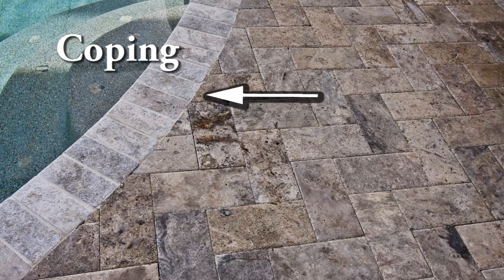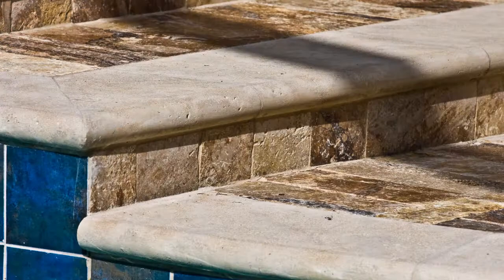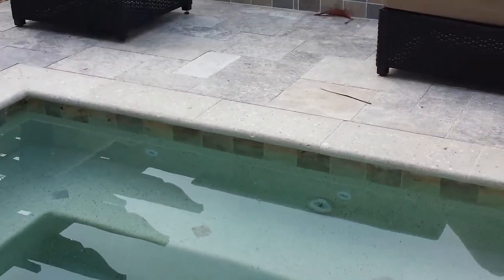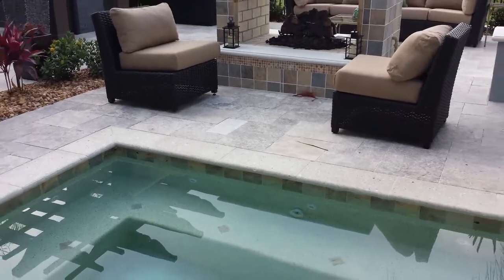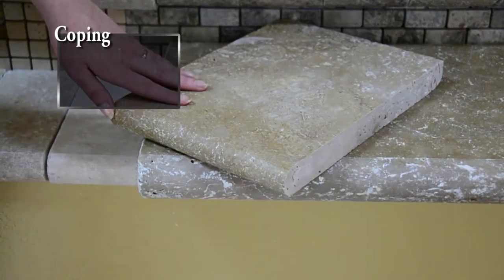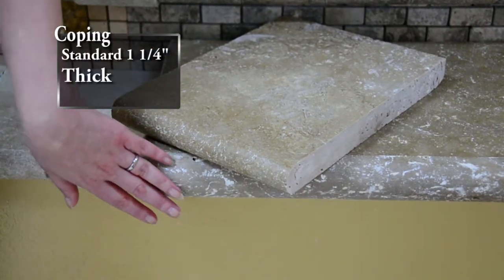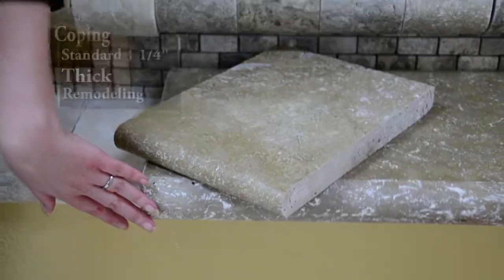Swimming pool coping from Stone-Mart USA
Melissa explains what our coping is and applications.  Coping is a rounded edge paver that makes the edge of pools and stairs comfortable and safe.